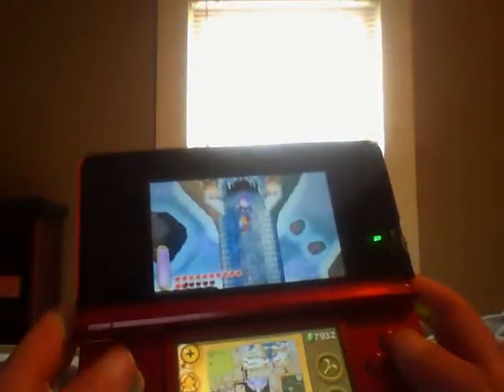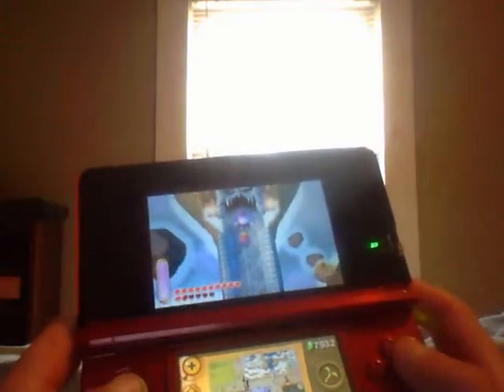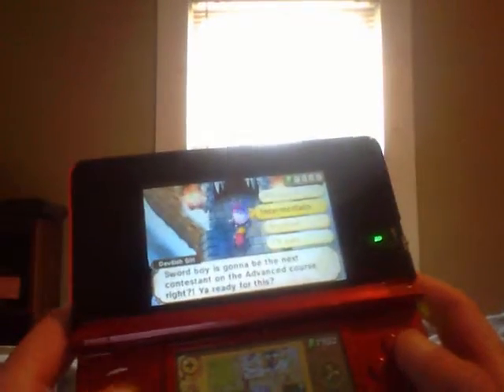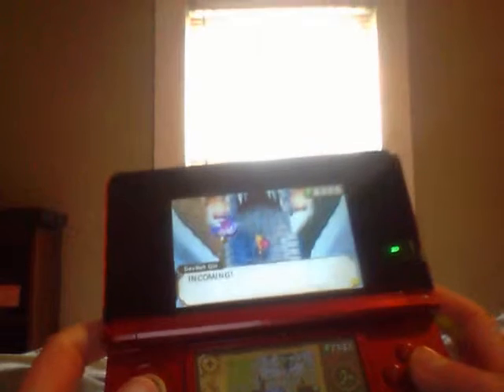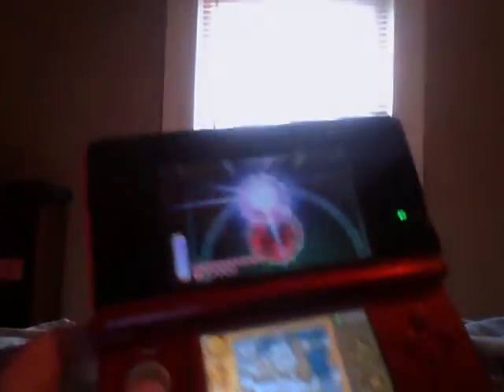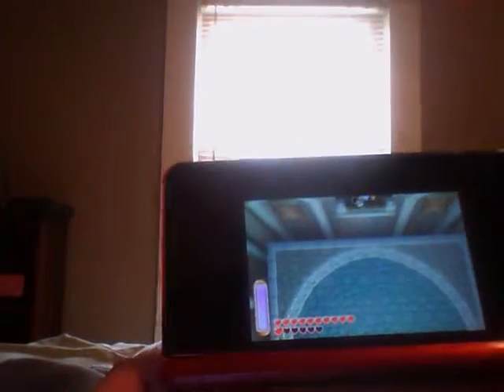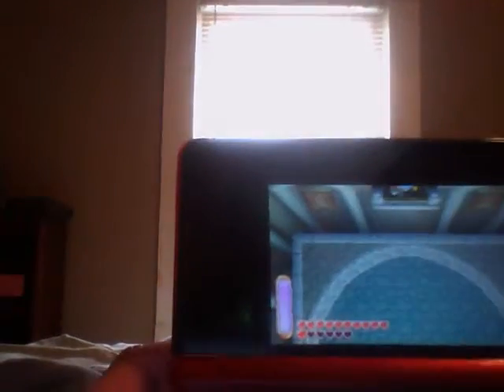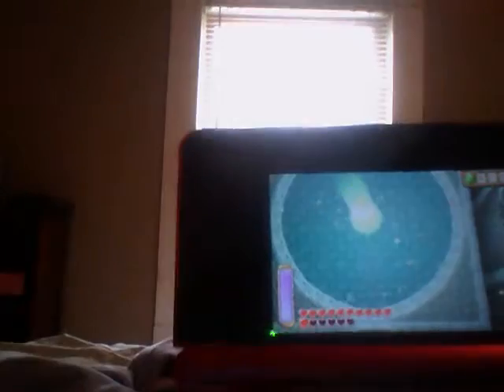Link Between Worlds Challenge#3: Treacherous Tower Beginner Course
How fast can you complete this?
Rules:
Retry as many times as you want
Send me the video through Private Message
Go to Death Mountain (Lorule) and pick BEGINNER